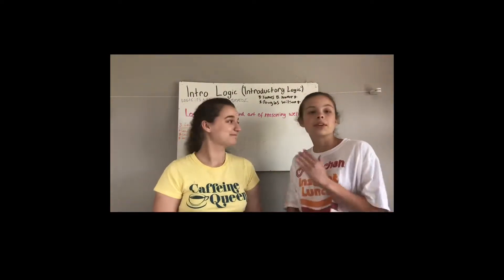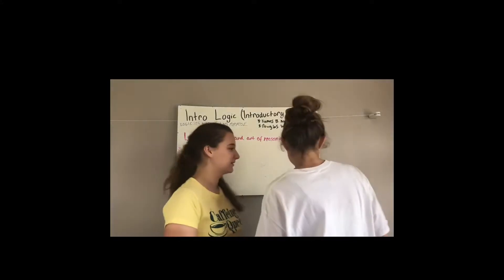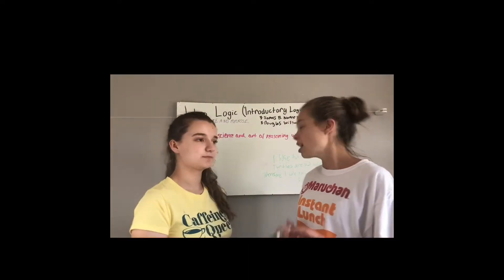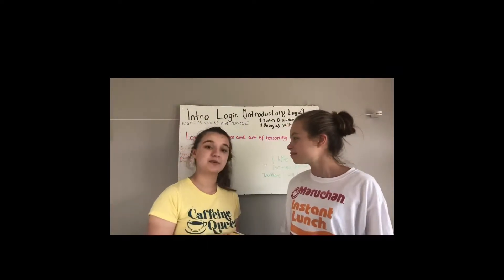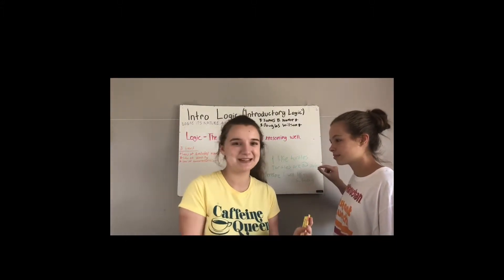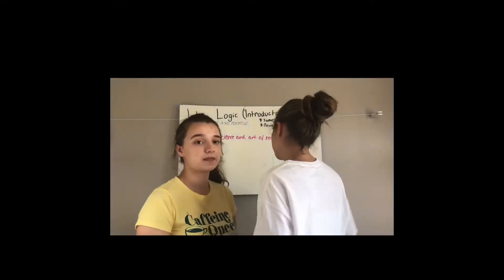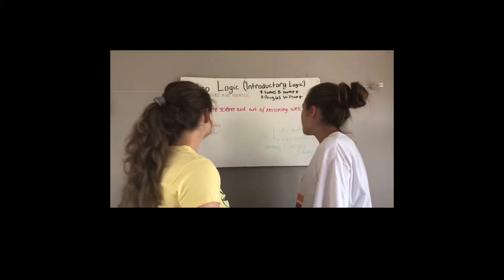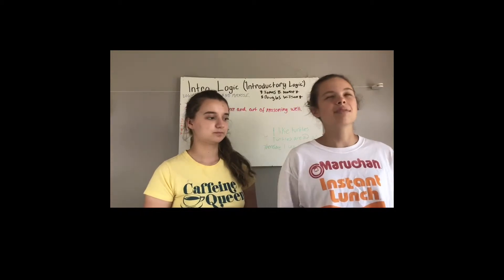BOLT LOGIC | Introduction to Introductory Logic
Our goal is to make educational videos that are funny and entertaining to our younger classmates! We felt like the prices were so high for the videos and the other woman who made lessons on YouTube were so outdated. That’s why we decided to make BOLT LOGIC! Hope you enjoy and learn something from us!